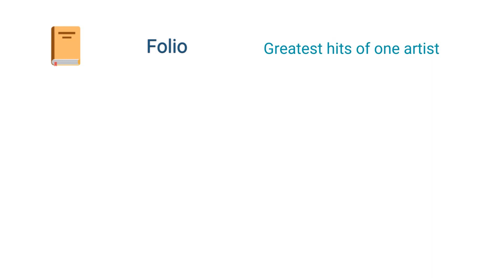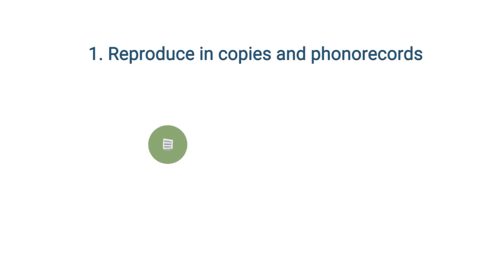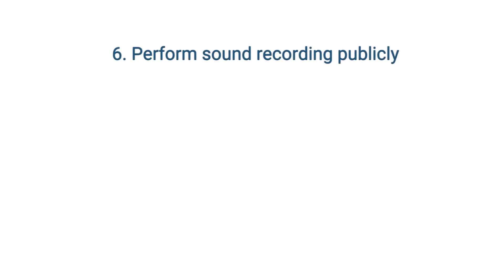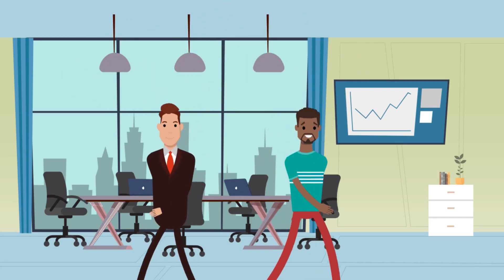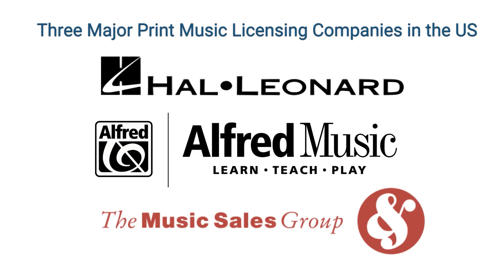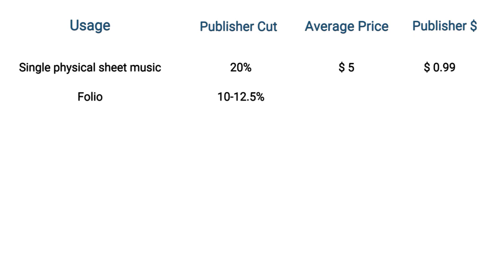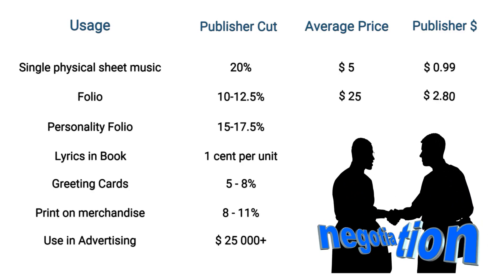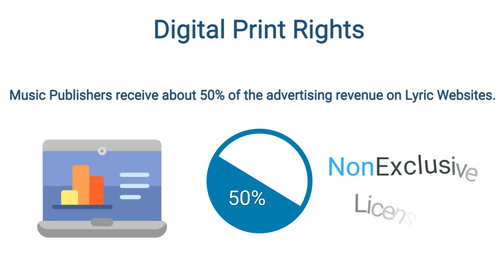What is Printed Music and Print Rights?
“Printed Music" or “print rights” are used in reference to sheet music. Sheet music is the printed music of a single song with notes, arrangement, lyrics, chords, and other annotations used by composers to communicate information about the piece of music.

Music Publishing, Folio, Hal Leonard, Music Royalties